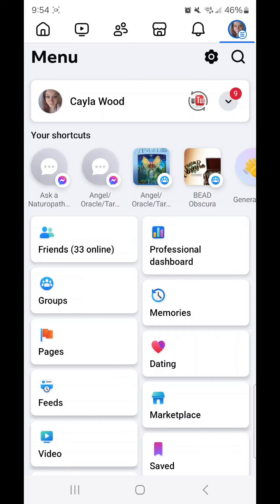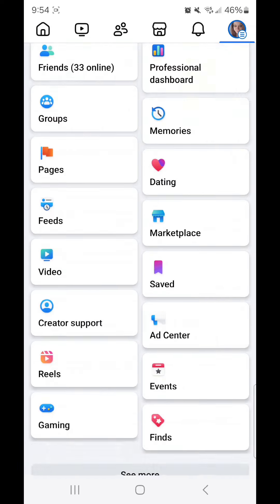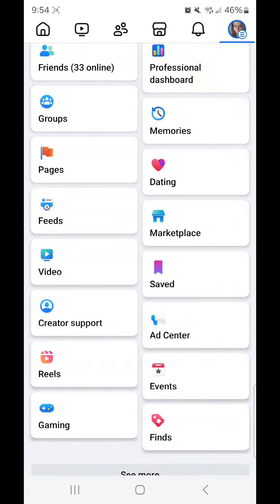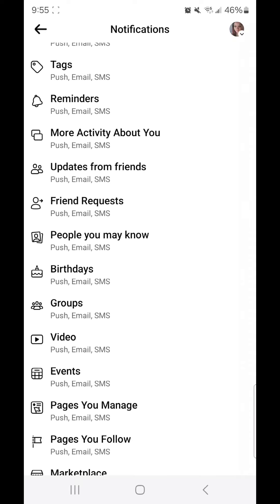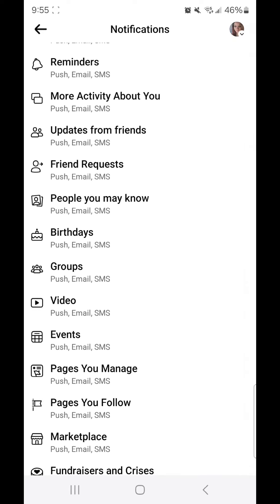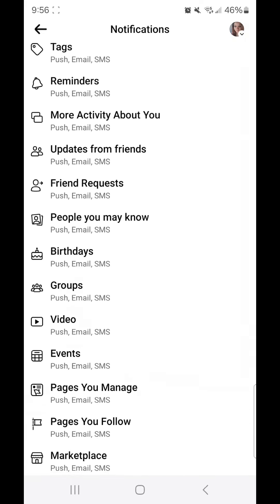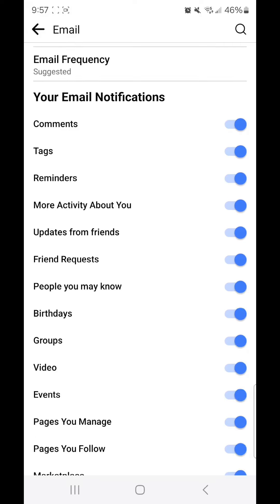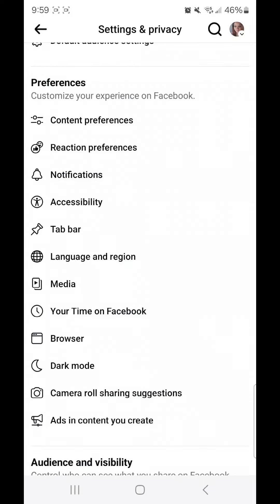How To Turn Off Email Notifications In Facebook For Android!!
This video will show you how to turn off email notifications in facebook for Android

Check out my Oracle, Angel and Tarot Readings for All 12 Zodiac Signs below!!

Thanks